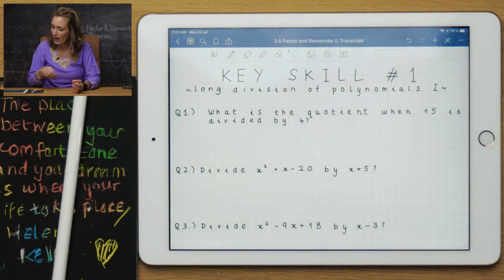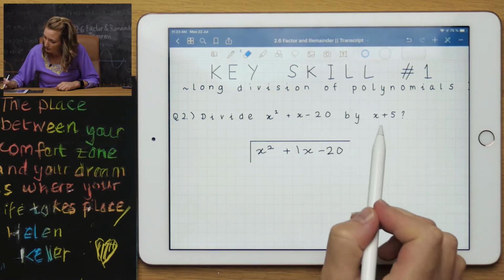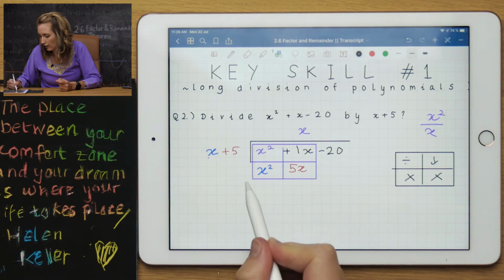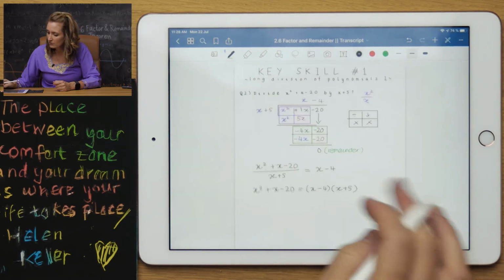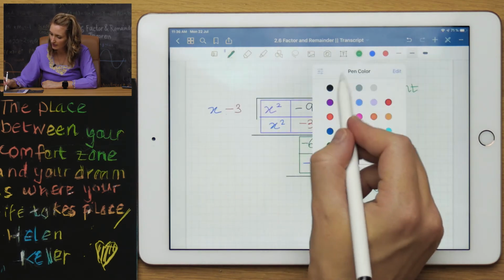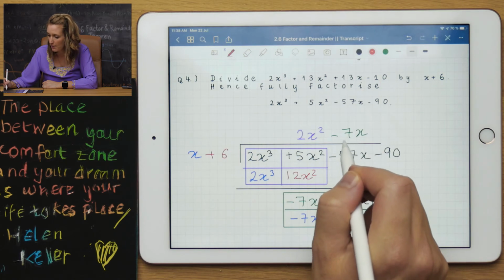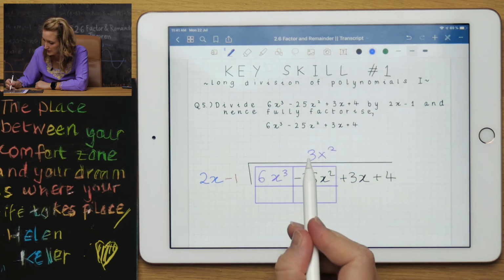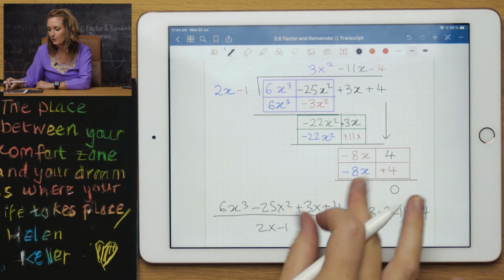Quotient, Dividend and Divisor; introducing maths vocabulary, a slick explanation! (KS#1)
Let's define quotient, dividend, remainder and divisor starting with simple examples that you can understand!

F A C E B O O K remainder theorem,
⏰timecodes⏰
0:00 intro
0:10 welcome!
0:15 what vocabulary do we need to know?
0:44 what is the dividend?
0:49 what is the divisor?
0:57 what is a quotient?
1:02 what is remainder?
1:28 example 2: long division of a quadratic polynomial
1:28 example 3: long division of a quadratic polynomial
8:45 example 4: long division of a cubic polynomial
14:39 what's up in the next key skill?